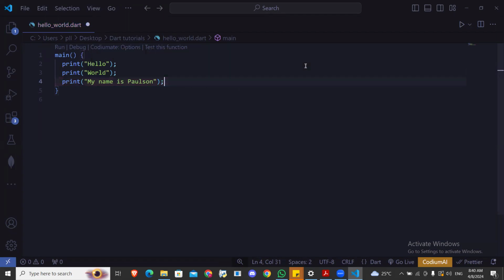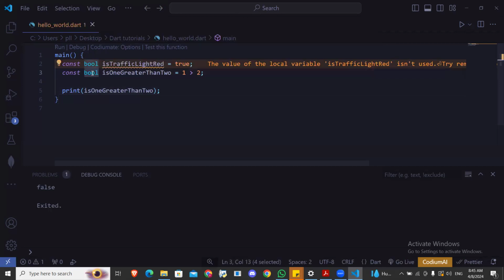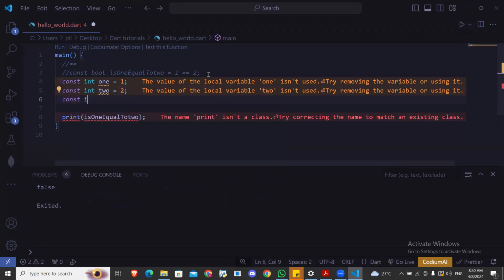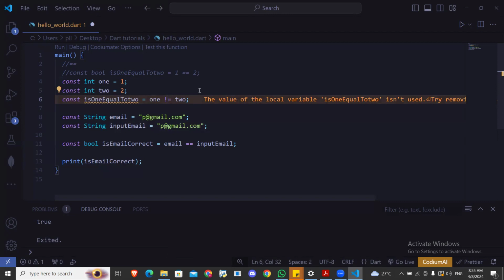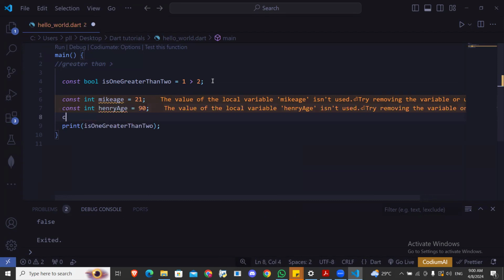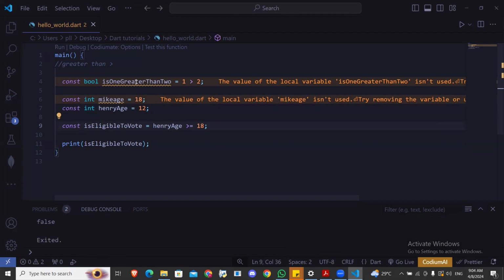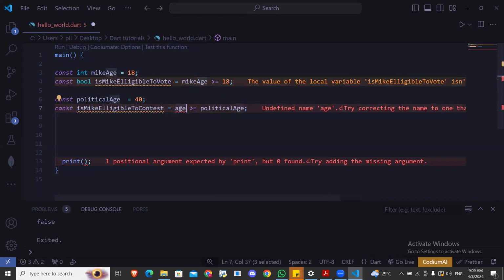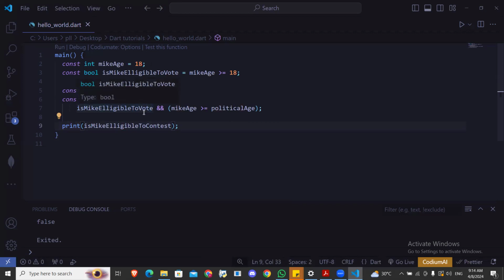Control Flow - Making comparisons Boolean data type